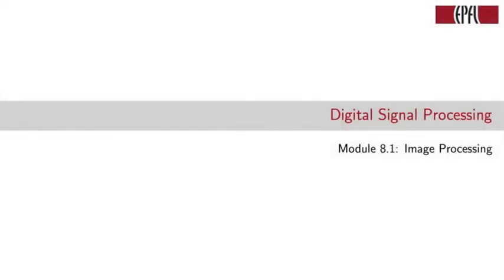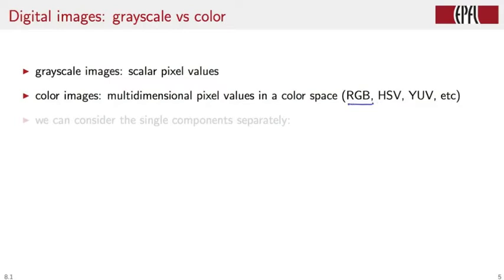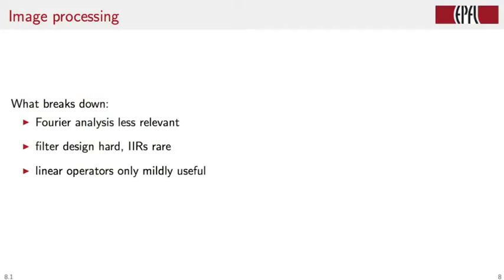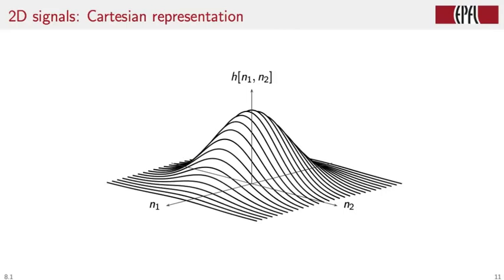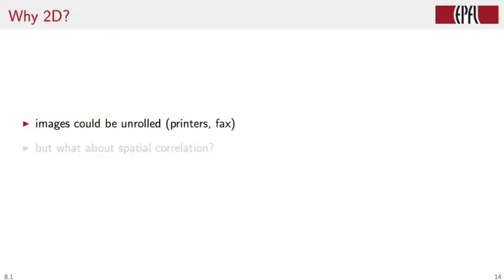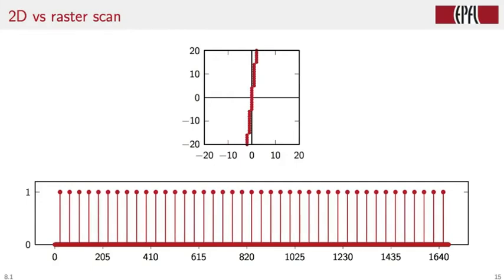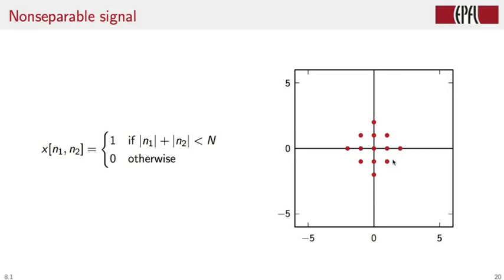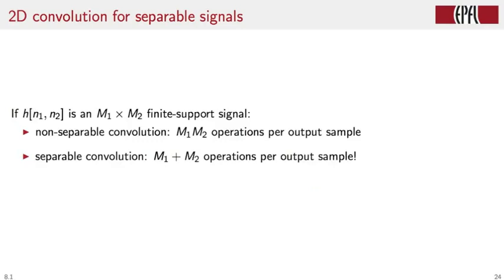Image processing | Digital Signal Processing